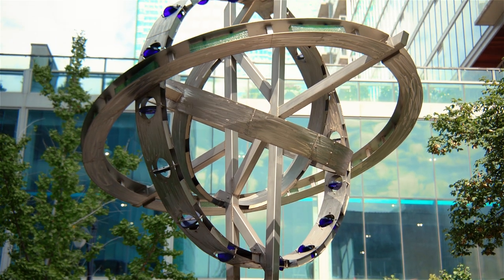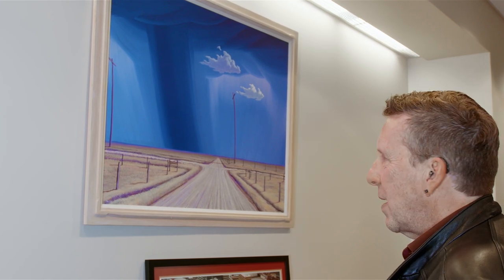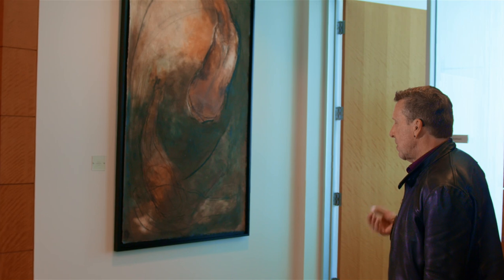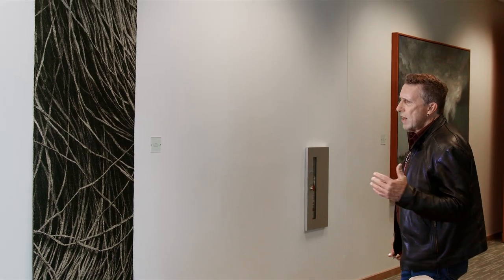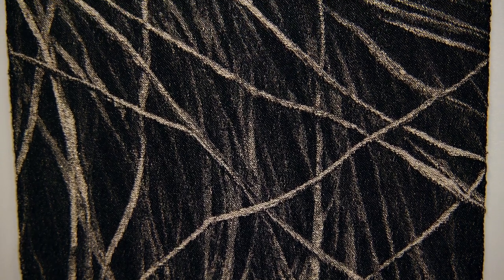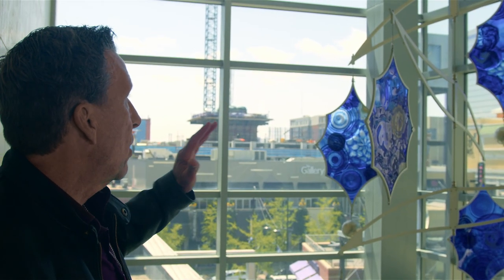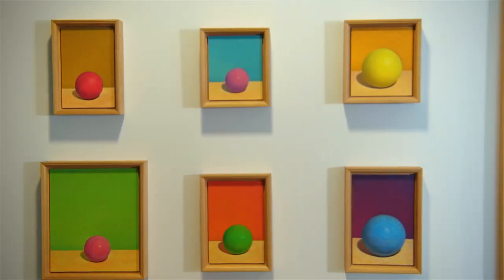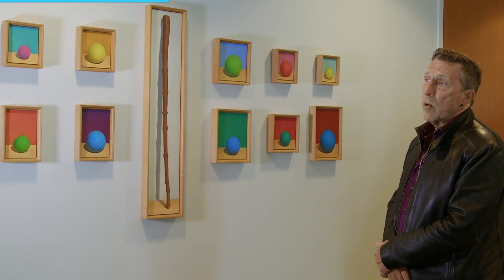Leopold Gallery - H&R Block Art Collection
Paul Dorrell, Art Consultant and Director of Leopold Gallery, discusses some of the 75 original works of art we installed at H&R Block Headquarters. A huge skyscraper that covers an entire city block, we completed this project in 2006 and it has received national praise ever since. Henry Bloch loved the collection as well. Paul's usual swearing was edited out but that's OK; we all have to grow up sometime.